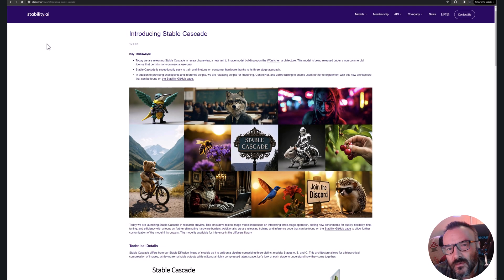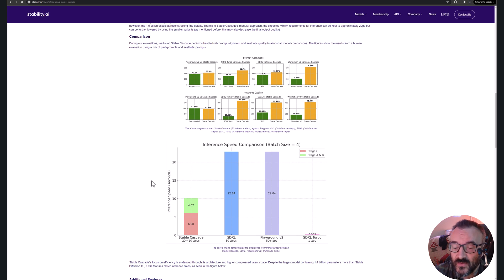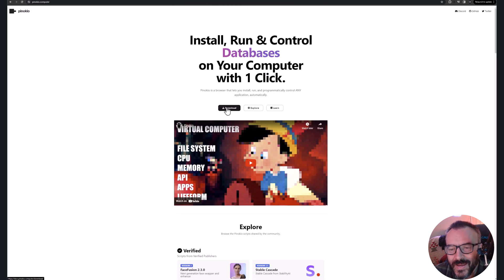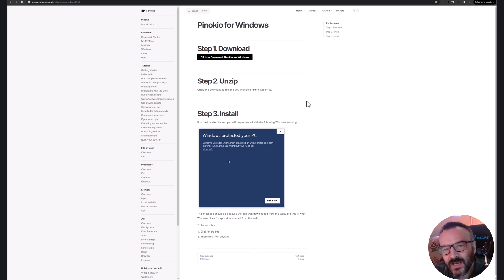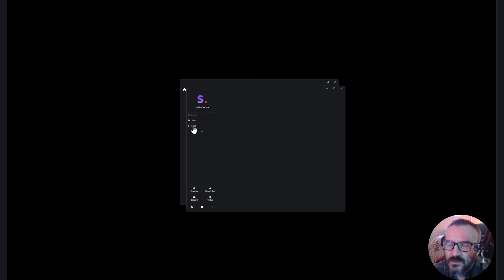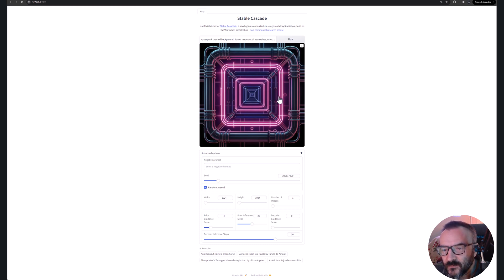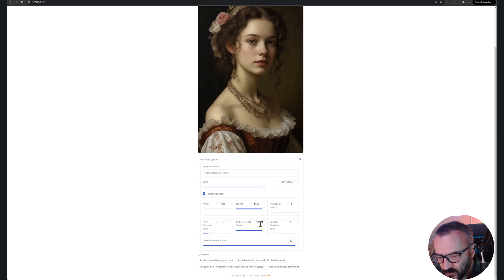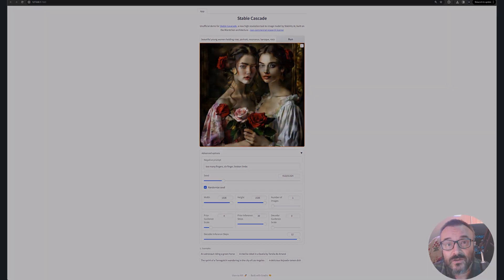Stable Cascade, local installation.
This is a very impressive new AI generator from Stability.ai.
Stable Diffusion on massive steroids, large renders, super fast, and impressive quality.

3D Art essentials